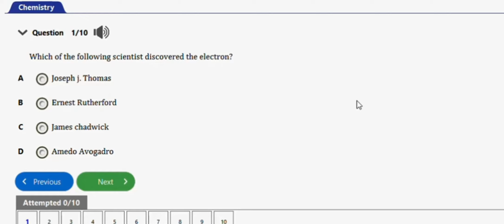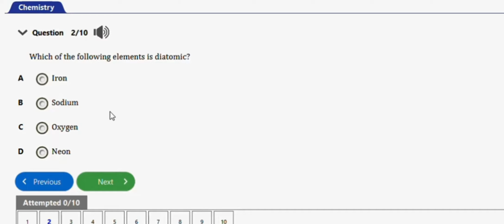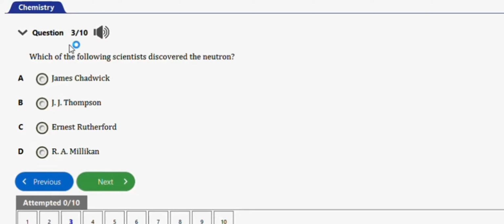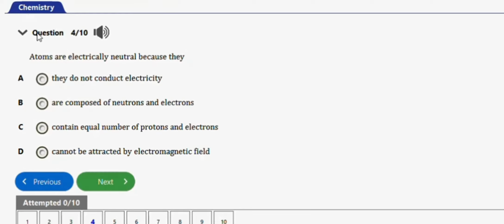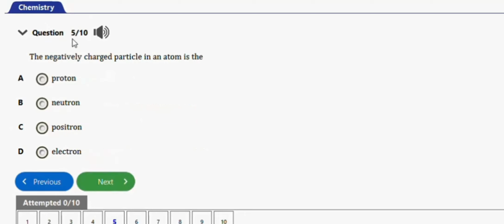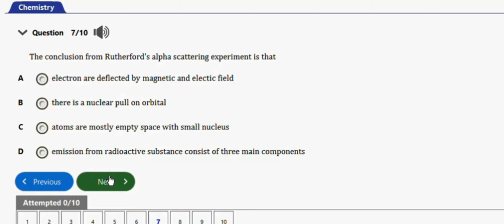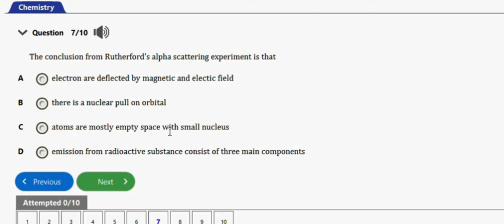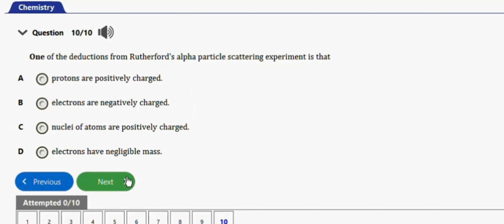NEET Chemistry 2026 Likely MCQ/PYQ On Atomic Features (One Shot In English)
NEET Chemistry Online Tutorial Likely Questions And Answers On Atomic Features

Atomic feature is one of the basic problems in NEET chemistry.

In this NEET chemistry online class video, I answered these NEET chemistry questions on atomic features

This video is a definite guide to smashing questions on atomic features in NEET chemistry